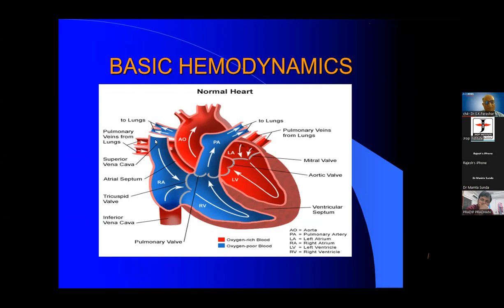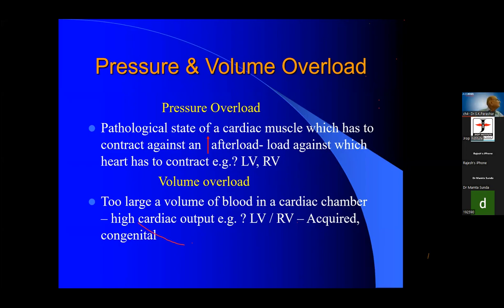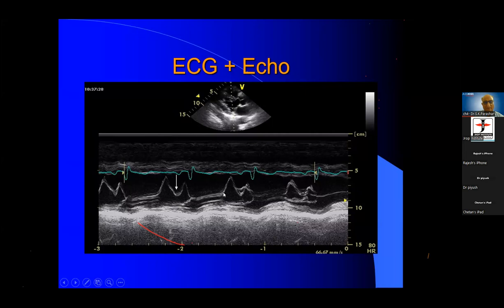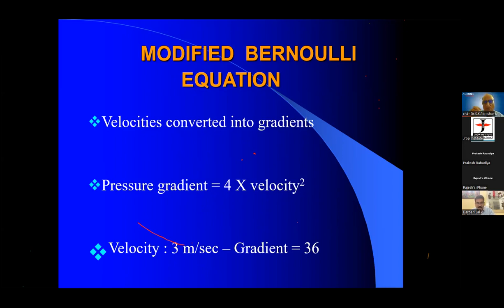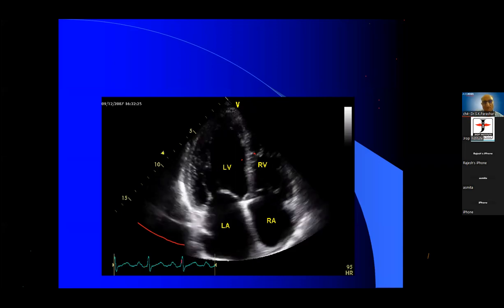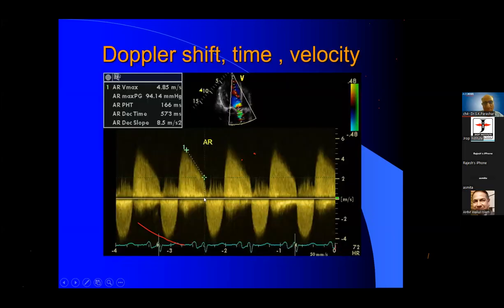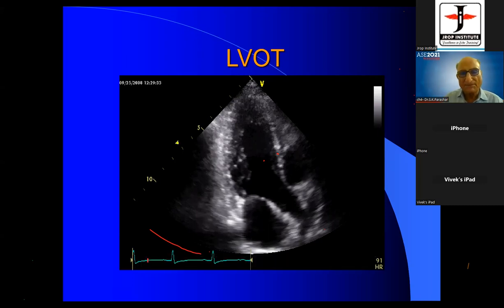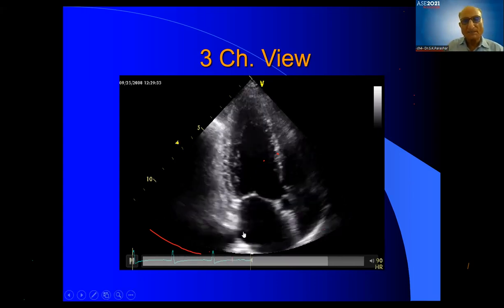47th course , 20230414, Principle of Doppler & Color Flow mapping, Dr S K Parashar